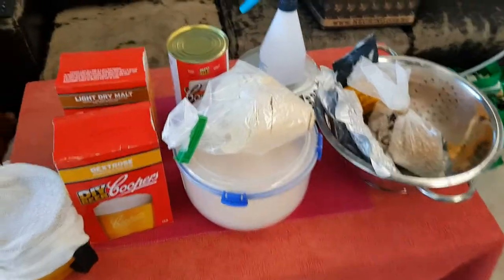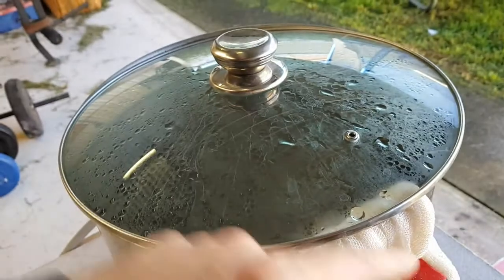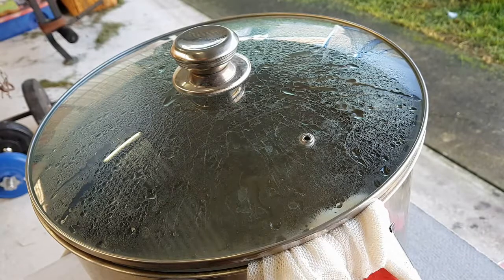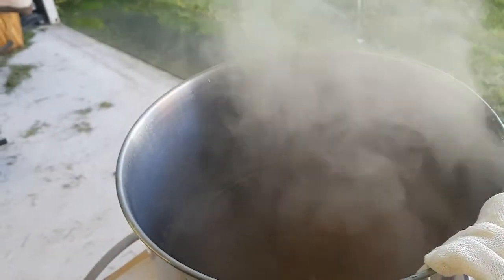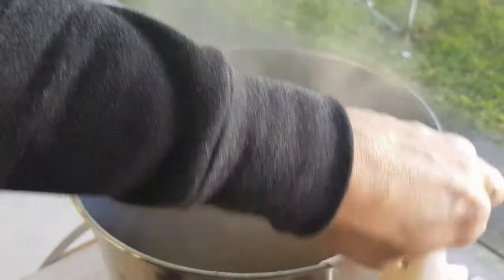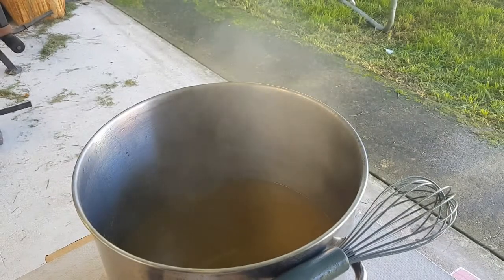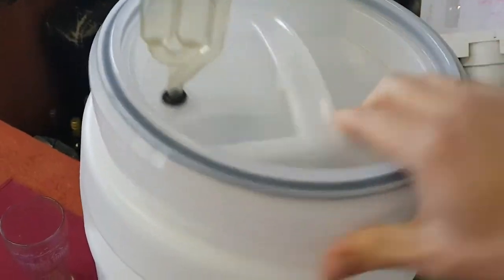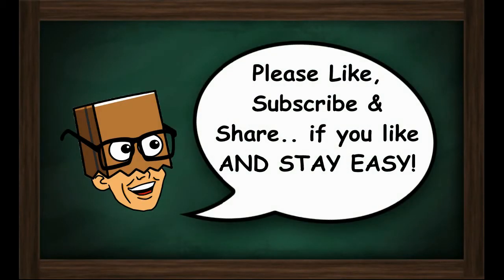The Devil Bird Mandarin IPA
Introducing the Devil Bird IPA! a collaborative brewing venture between Vic Bitter and CorronZenith.